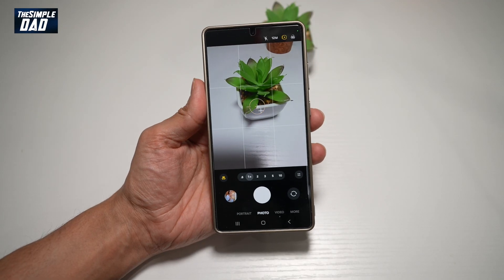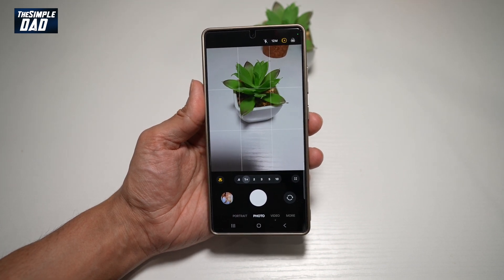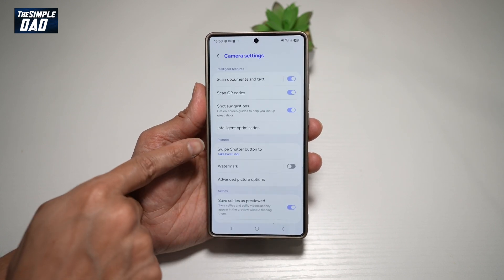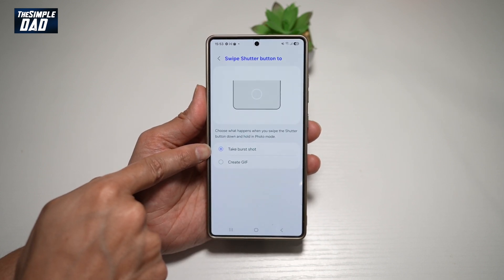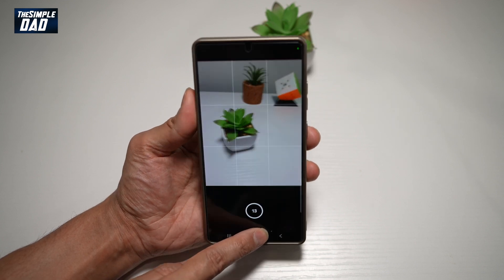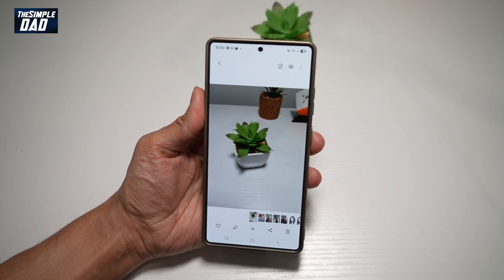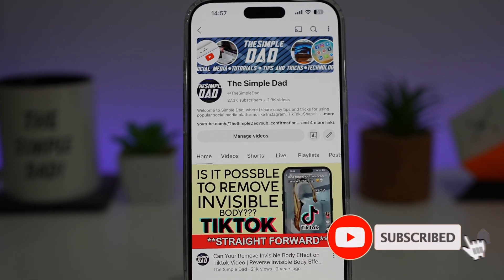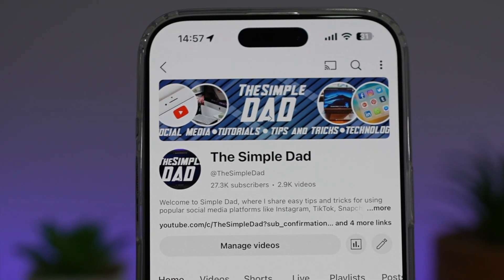How to Make a GIF on Your Samsung S25 Ultra 2025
00:00 Intro
00:10 Like or no Like
00:20 How to Make a GIF on Your Samsung S25 Ultra